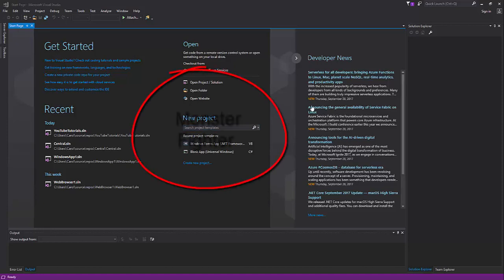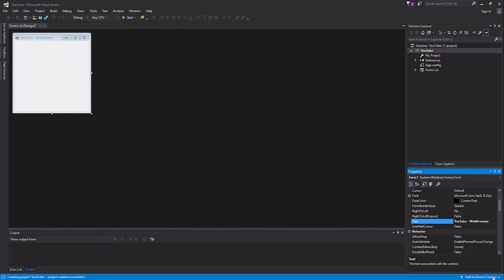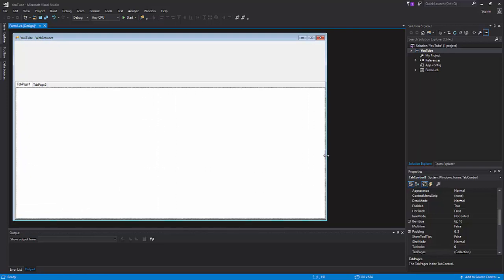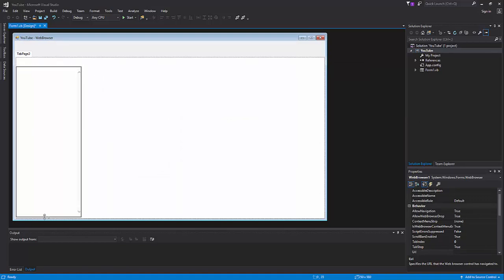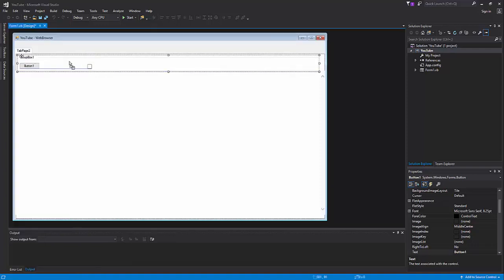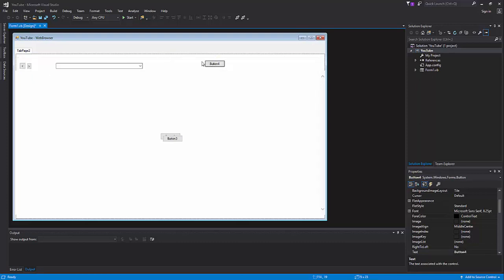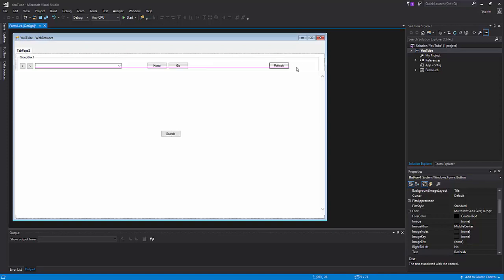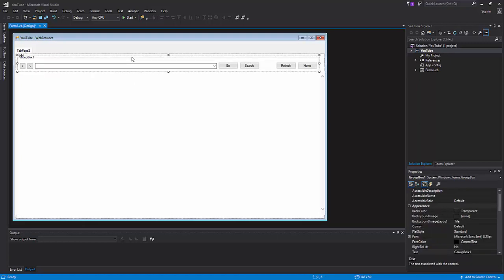How to make your own web browser | Ep1: Design | 2017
have you ever wanted your own browser, but didnt know how or didnt find a good tutorial? dont want to have to use other browsers? well your in luck! in this video i will be showing you how to make a web browser in Visual Studio Comunity 2017! its easy and simple!this is part one. the NEEDED tutorial (part 1 & 2) (anchoring is in part 3) is easy to use and you have your own browser in no time!